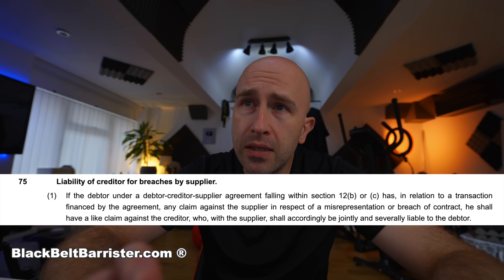Debit vs Credit Cards – What you MUST Know!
An overview of protection offered by credit cards and how to dispute a debit card payment. Section 75 Consumer Credit Act provides liability to a claim that you need to know about!

External Media Drive 🎓 Brilliant contract law book
🎓 Excellent book with an overview of criminal law